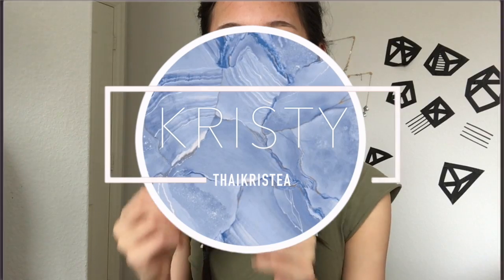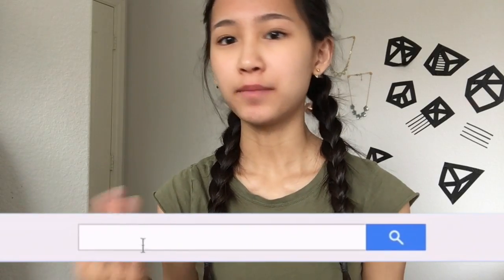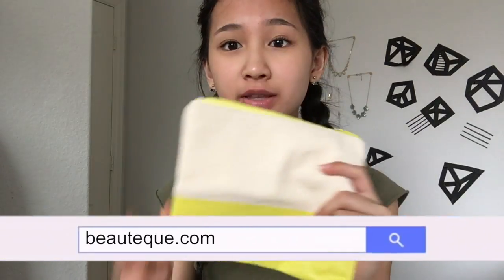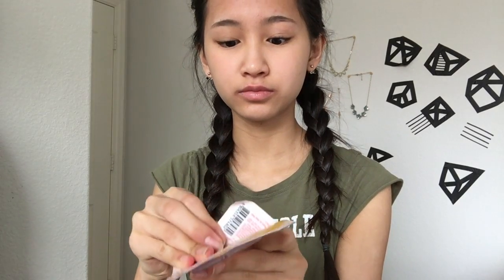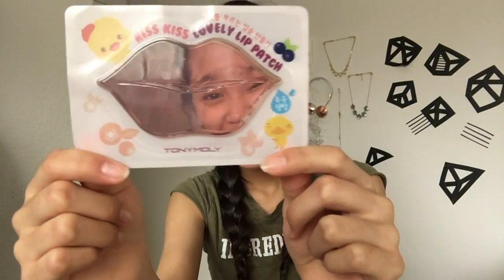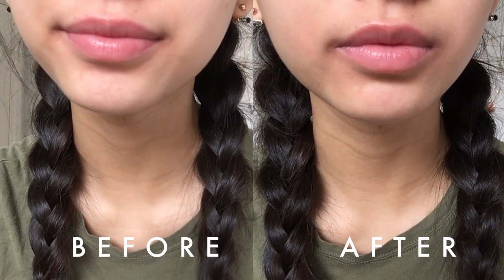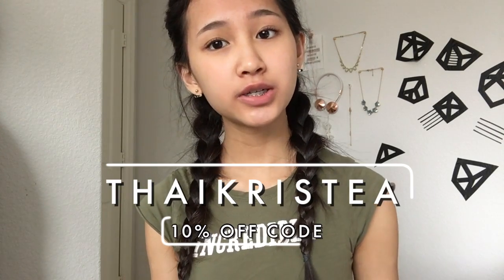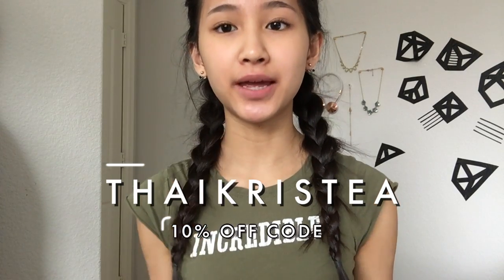Tony Moly Lip Patch + Beauteque | THAI-ING IT OUT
o   m   g

still not sure what the problem is, but this video finally uploaded! It's been failing for weeks and it made me stressed lol. anyways, here's something fun to try :)

❝ BEAUTEQUE ❞
○ Your mask marketplace, skincare and cosmetics online retailer.
   Check them out!
   THAIKRISTEA

○ thats my pj shirt lol i have no idea where from!

❝ G R E E N S C R E E N  C R E D S ❞
○ TEXT/TITLE ANIMATIONS and more by Nikky
○ Ro Haaay
○ JanTube Editing

p.s.
I was sent these products to review, all opinions are mine.